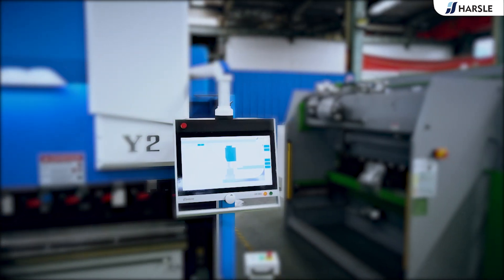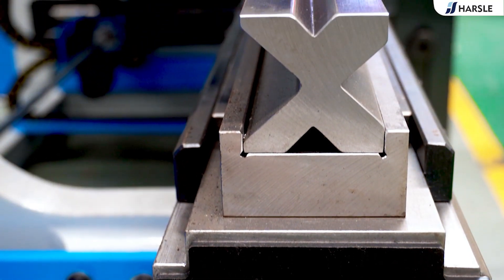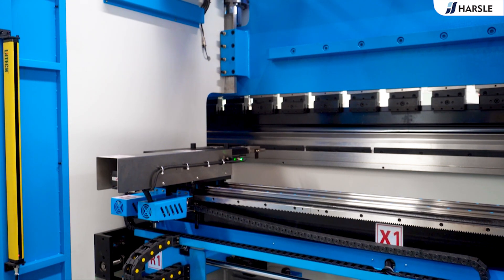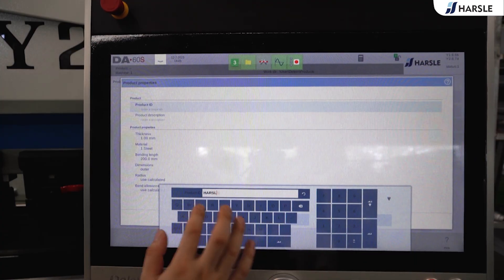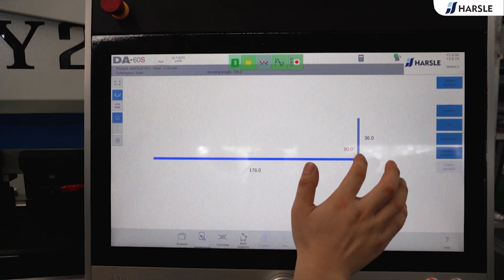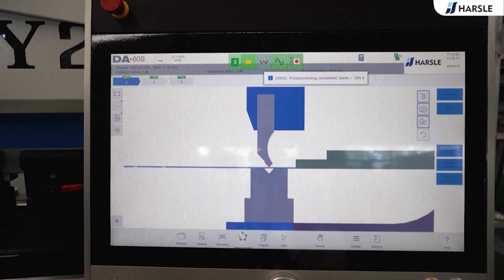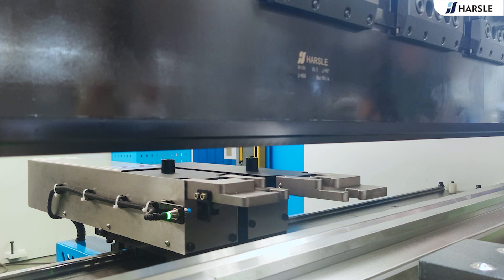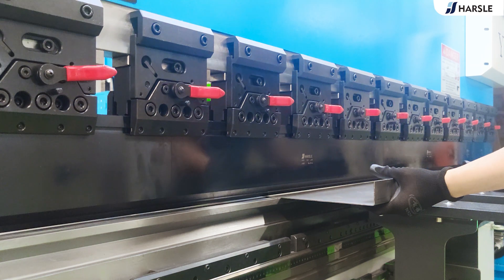HARSLE Genius Press Brake with 7+1 Axis and DA-66S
HARSLE WE67K-80T3200 is equipped with DELEM DA66S, a new generation of DELEM DA60 series controller, with a 24" high-resolution color TFT touchscreen display, which provides 2D product programming, automatic calculation of the bending process, and collision detection. 3D all-around, multi-station tooling demonstrates in real-time the feasibility of bending operations on a real machine. Adopting more efficient algorithms to optimize the whole machine’s work, shorten the operation cycle, improve the efficiency of the machine, and at the same time, it is more convenient to adjust and control the machine.
The new design of equipment modeling is simple and novel, with smooth lines, blue and white soft color scheme, a delicate process, and an overall simple, modern, technological aesthetic, in line with the user's aesthetics.
The equipment is operated by a servo motor with closed-loop control to overcome the problem of out-of-step, good high-speed performance, and strong overload resistance.
The machine includes the working area LED lighting, CNC motorized crowning system, and adjustable stop fingers that can not only move in a left and right direction but can also be fine-adjusted vertically, which ensures bending accuracy within the controlled range, its front part is with tempering and other special treatments for long service life, the backgauge controlled by 5 axes （X+X PRIME+R+Z1+Z2） is the key for more flexible bending. The built-in safety PLC meets CE safety standards. SCHNEIDER electrical parts, pedal switch with emergency button, and front arm on linear guide with ball design can ensure the plate will not be worn or scratched. The servo driver runs each axis which ensures bending accuracy and efficient production. HARSLE helps create more value and achieve more efficient bending solutions.